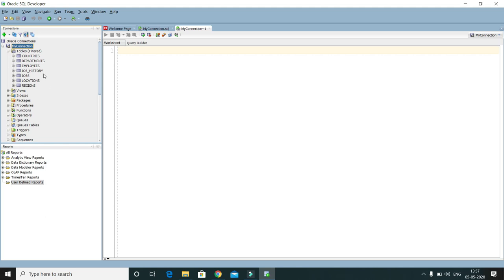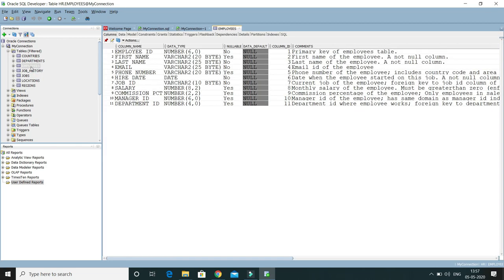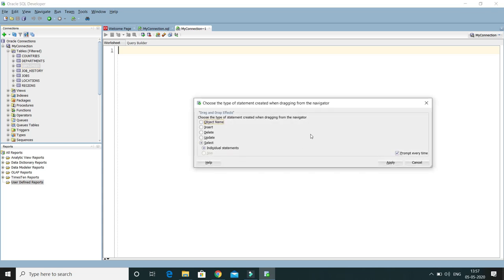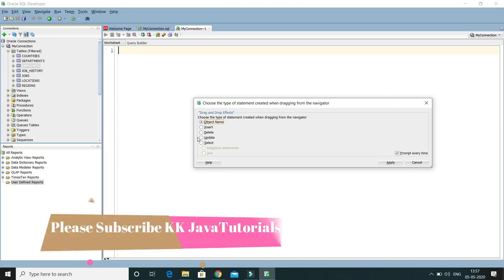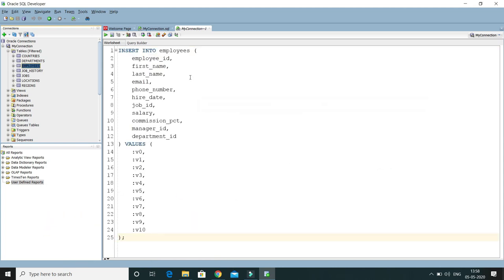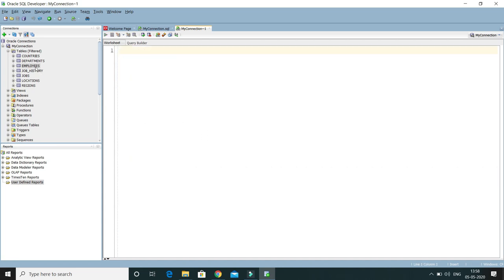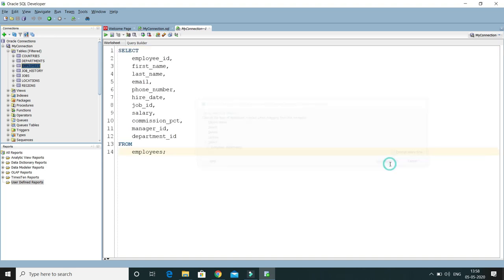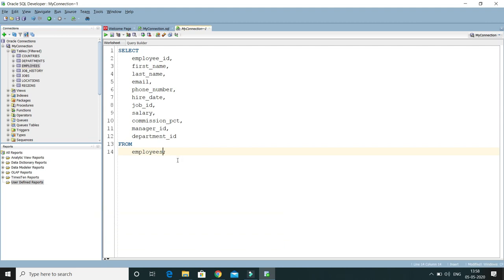SQL developer tool tricks to generate insert ,update and select query from existing table?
About this Video:
In this video, We will learn How to use SQL developer tool tricks to generate insert ,update and select query from existing table?